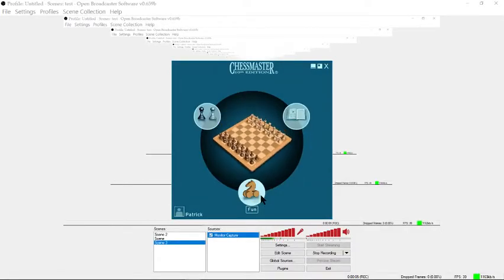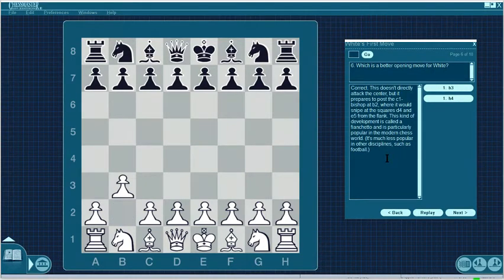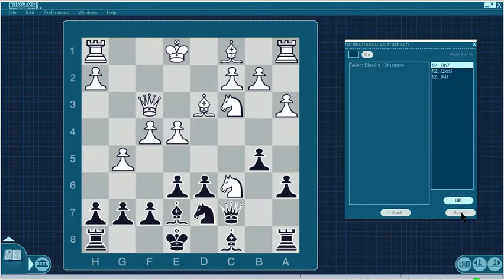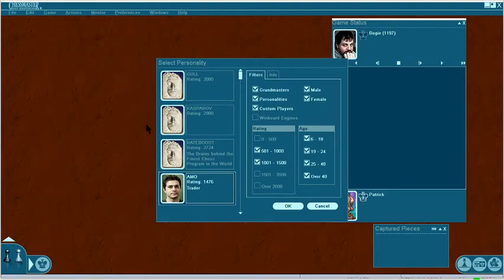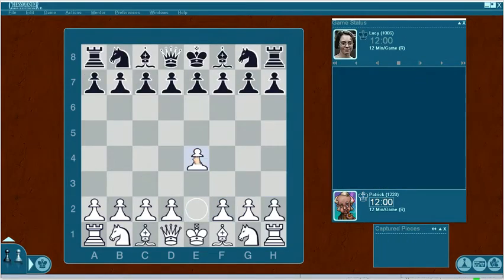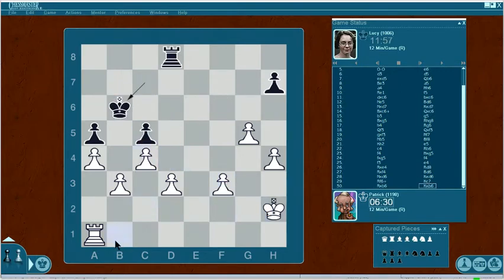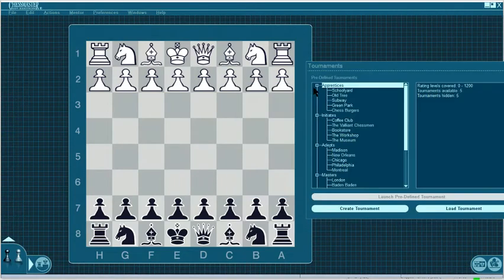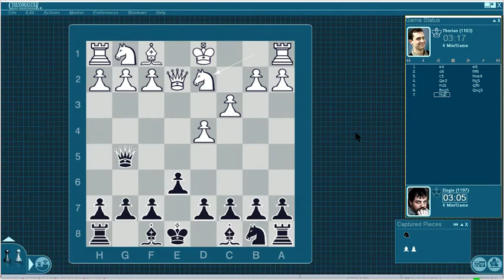Chessmaster software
In this video, I give you a more detailed look at the 'Chessmaster' software I used in my Chess Academy videos. And I play 3 games against specific Chessmaster personalities to show more detail about how it works.